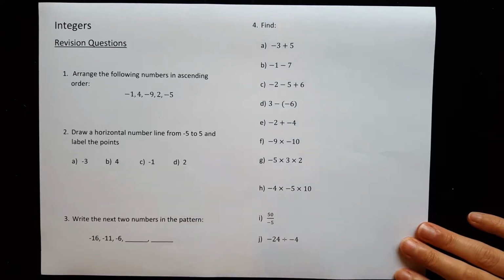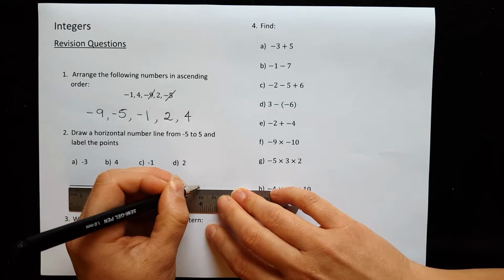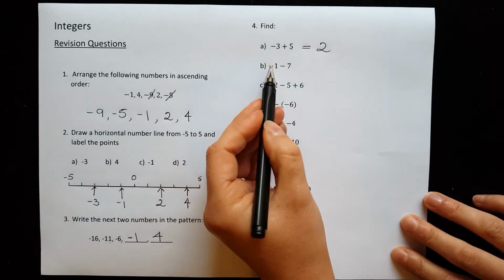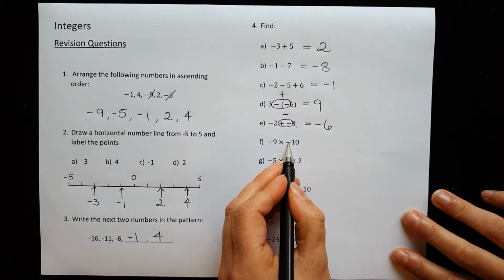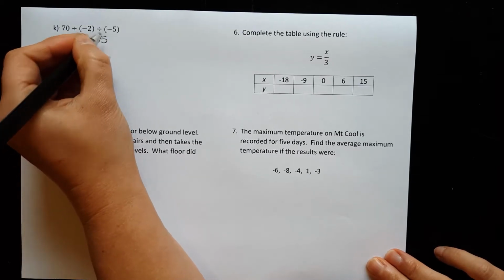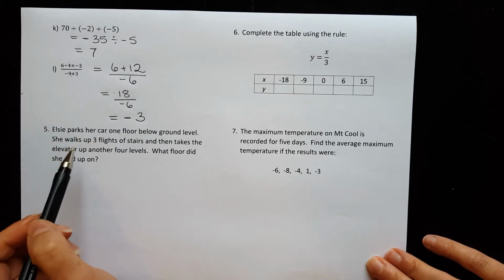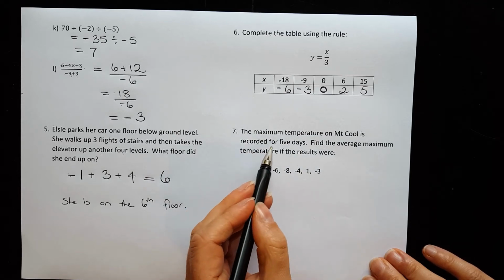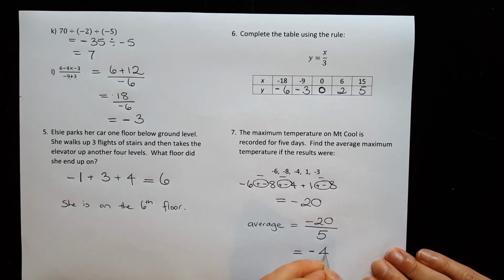Integers - Revision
Use this video as a starting point to see what you need to learn, or as a revision to check you have understood everything in this topic